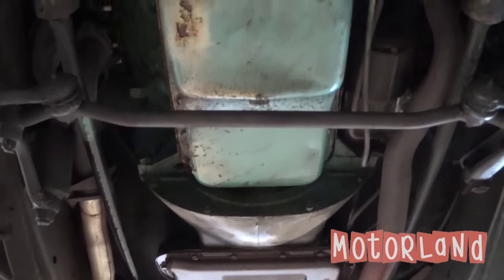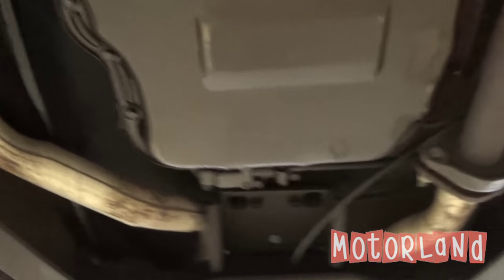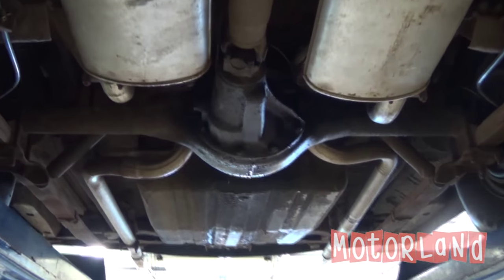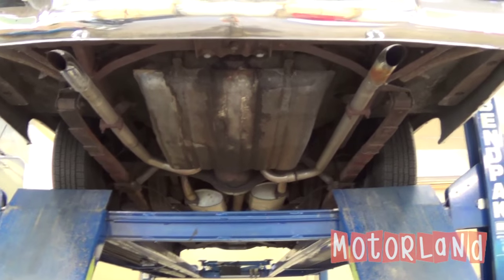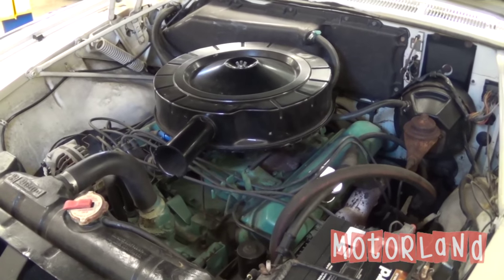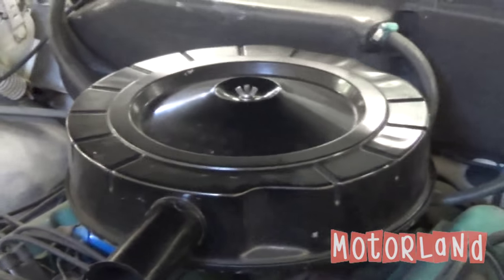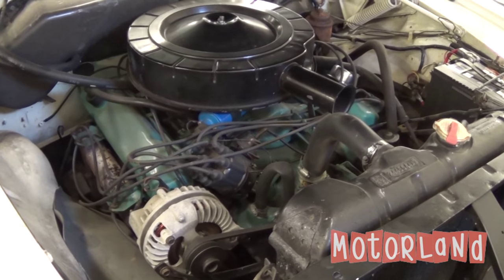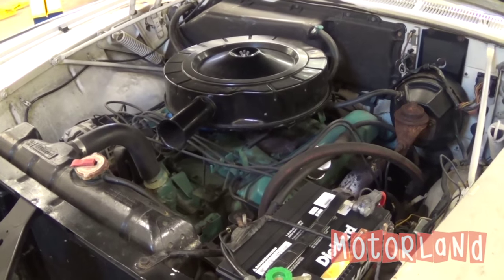1964 Chrysler Imperial Convertible For Sale or Trade. motorlandamerica.com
Today we bring to you this white on white 1964 Chrysler Imperial Convertible.  This car is one of just 922 Imperial Convertibles that were made in 1964.